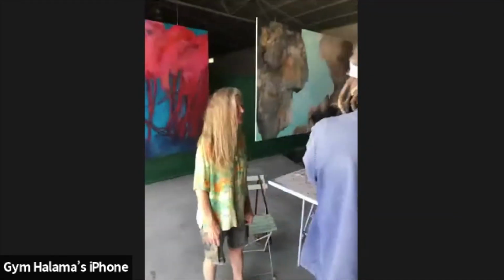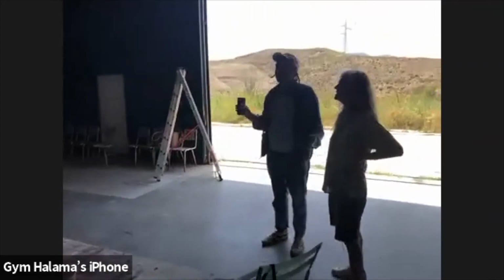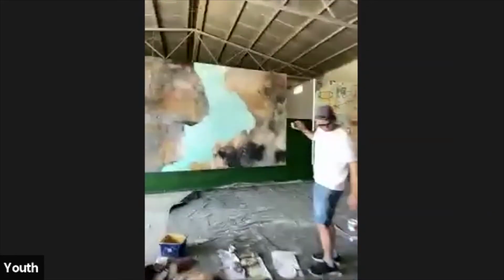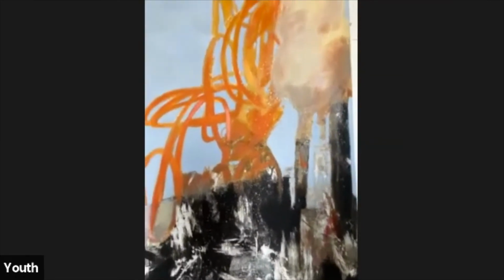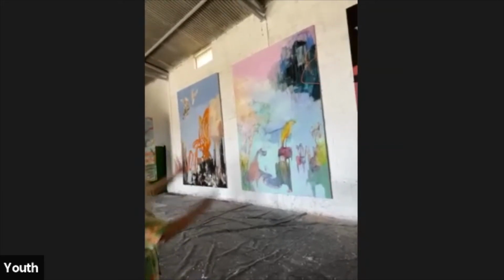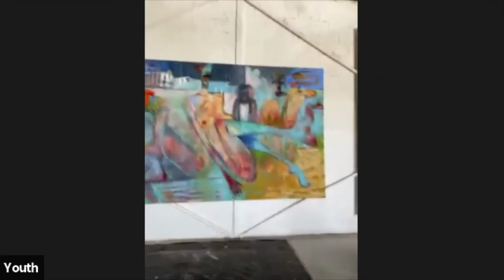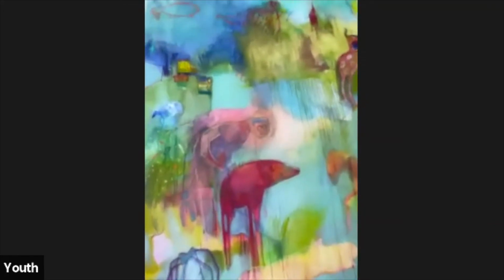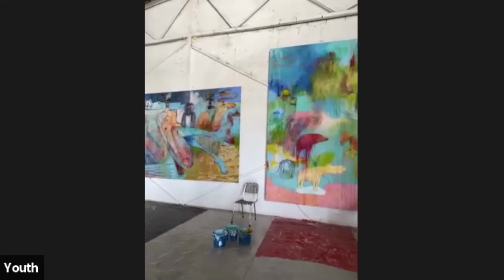South London Arts Lab Academy presents Gym Halama in conversation with Youth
A very welcome return to the Arts Lab for Gym Halama where she is in conversation with Martin 'Youth' Glover from the warehouse she has requisitioned near Lanjarón, Granada to show us the progress on the phenomenal art she is creating for a momentous exhibition called TERMINAL.